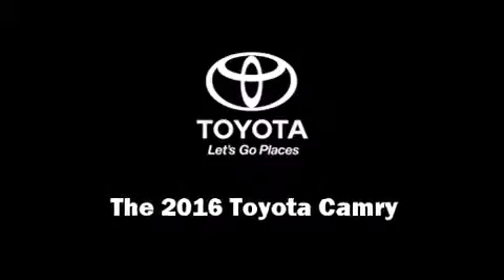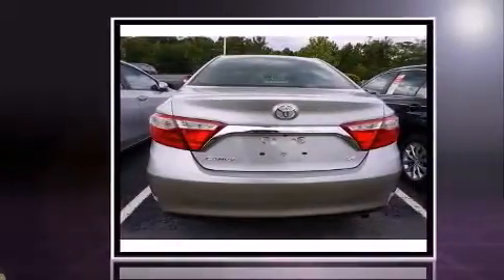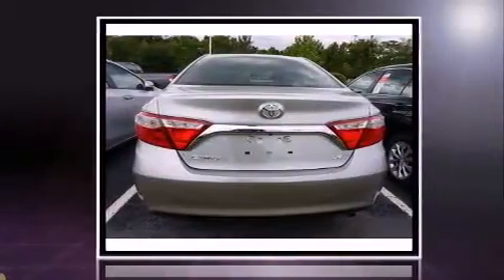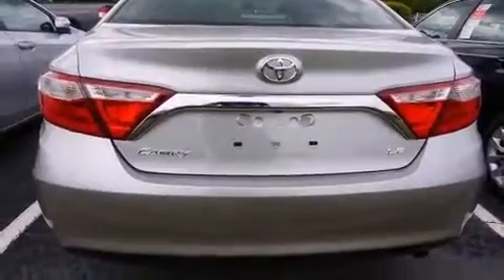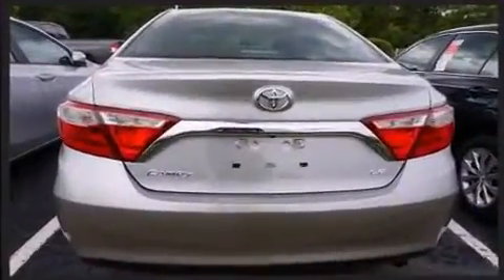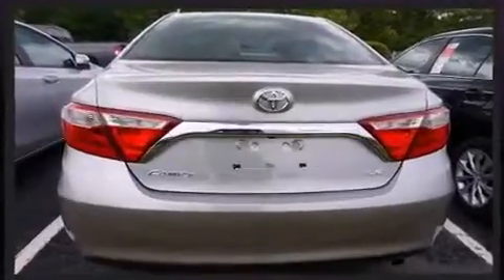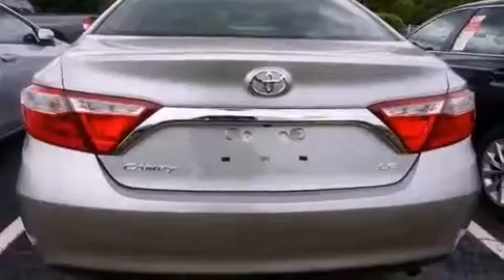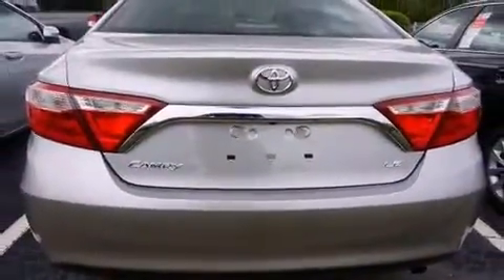2016 Toyota Camry LE in Macon, GA 31210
Butler Toyota
4580 Riverside Drive

Introducing the 2016 Toyota Camry. This 4 door, 5 passenger sedan is waiting for you to take home! Smooth gearshifts are achieved thanks to the 2.5 liter 4 cylinder engine, and for added security, dynamic Stability Control supplements the drivetrain. Both high fuel economy and flexible performance are assured by the 6 speed automatic transmission. Top features include cruise control, 1-touch window functionality, variably intermittent wipers, an outside temperature display, front bucket seats, power windows, an overhead console, and remote keyless entry. Premium sound drives 6 speakers, providing you and your passengers a sensational audio experience. Toyota also prioritized safety and security by including: dual front impact airbags, front and rear SIDE impact airbags, traction control, ignition disabling, and 4 wheel disc brakes with ABS. Brake assist technology provides extra pressure when applying the brakes. We pride ourselves in consistently exceeding our customer's expectations. Stop by our dealership or give us a call for more information.